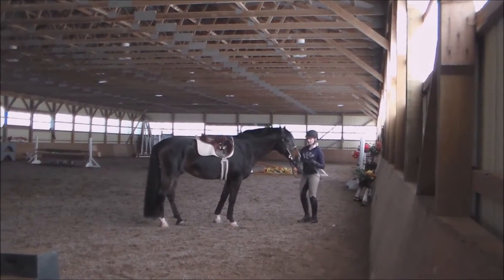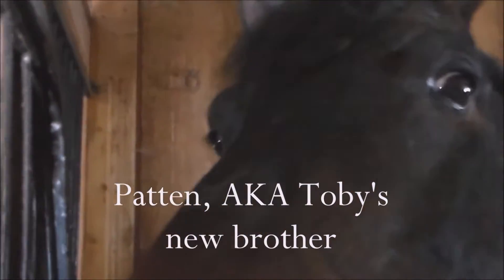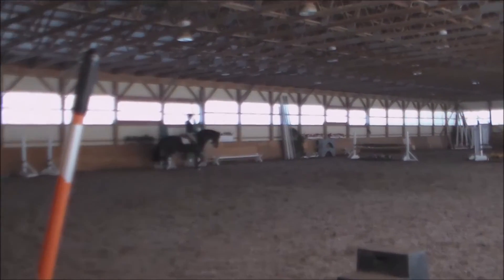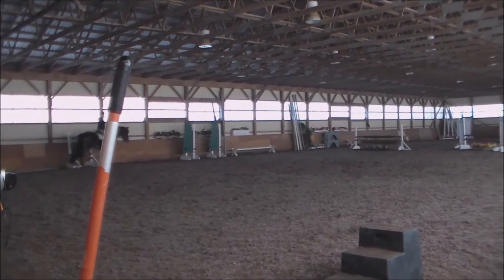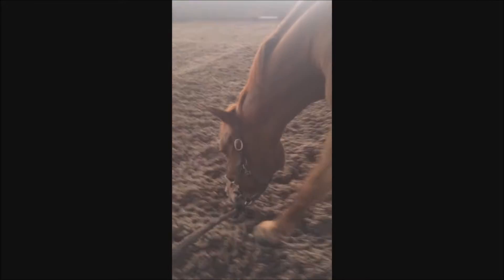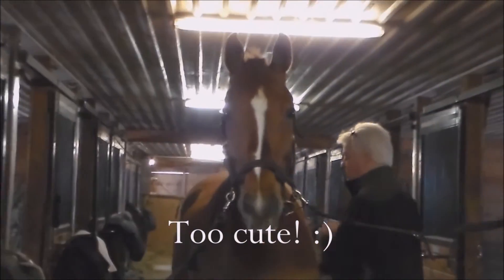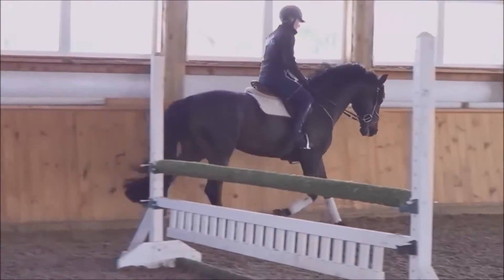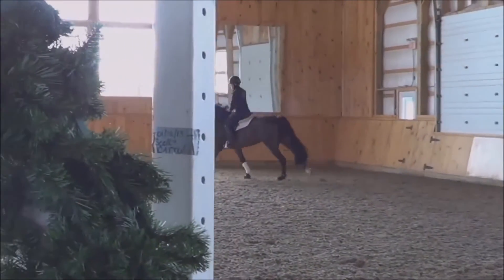I GOT ANOTHER HORSE!?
Sorry everyone for not posting anything in awhile!! Life has been kinda crazy!